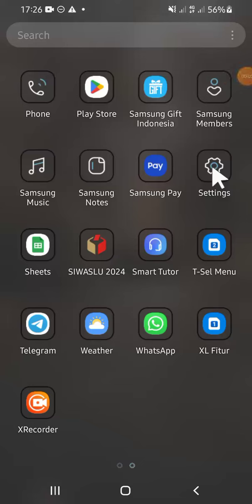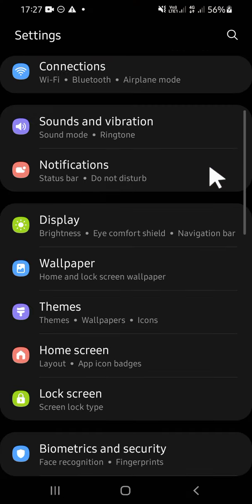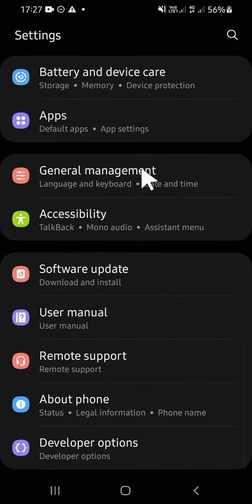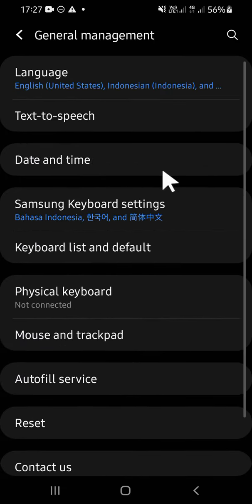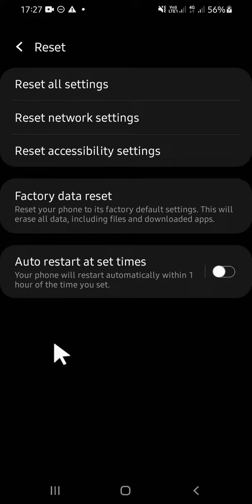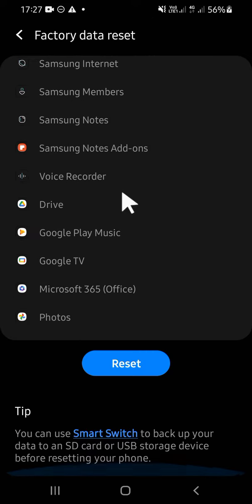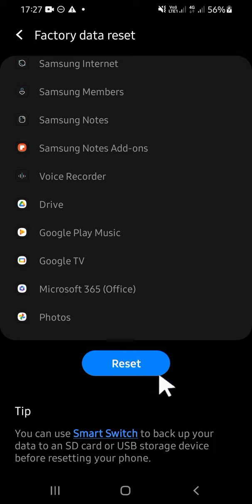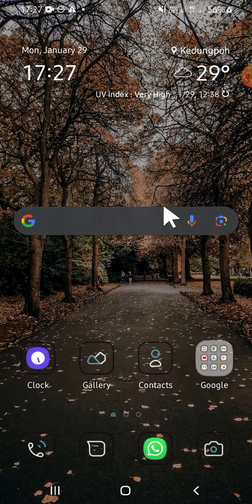~ Is it Safe? Uncover the Truth: Step-by-Step Guide to Uninstall System Update on Android!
Uncover the secrets of safely uninstalling system updates on your Android device with our step-by-step guide! 🕵️‍♂️ In this comprehensive tutorial, we'll walk you through the entire process, ensuring you have the knowledge and confidence to revert your Android phone to its default system version.

📱 Target Keyword: Uninstall System Update on Android

Is it safe to undo an Android system update? That's a question we get asked a lot, and in this video, we'll address your concerns and provide you with the tools to make an informed decision. We understand the importance of having your device function the way you want it to, and sometimes, updates can bring unwanted changes.

Step-by-Step Guide:

🚀 Introduction: Learn why you might want to uninstall a system update.
🛠 Accessing Settings: Dive into your phone's settings to initiate the process.
🔄 General Management: Locate and tap on the general management setting for a smooth experience.
🚨 The Reset Button: Discover the crucial steps to resetting your Android phone.
🔒 Factory Data Reset: Understand the significance of factory data reset in uninstalling system updates.
⚙️ Scroll and Reset: A detailed walkthrough on scrolling down to find the reset button and executing the process.
Whether you're experiencing issues with the latest update or simply prefer a previous version, this tutorial has got you covered. 🚀

🔍 Secondary Keywords: Android System Update, Revert Android Update, Uninstall Android Update, Android Update Issues, Android Tips and Tricks, Android Tutorial, Android How-To Guide.

Ready to take control of your Android experience? Watch now and empower yourself with the knowledge to manage your device effectively! 📲💪